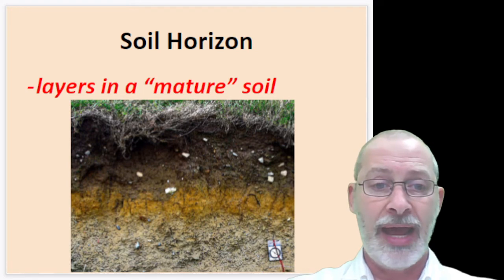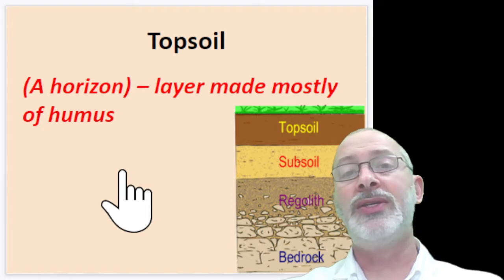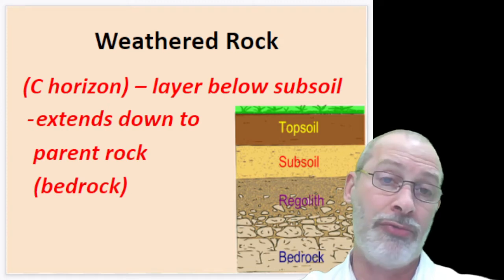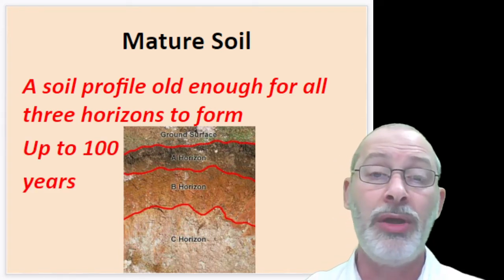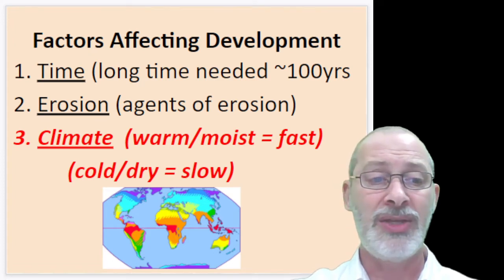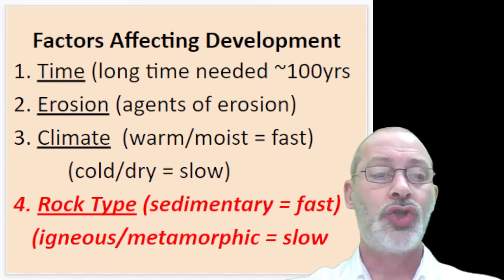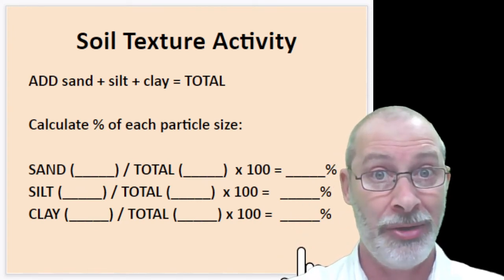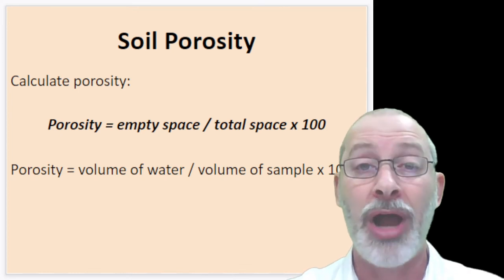14 6 Soil Texture and Porosity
Soil Horizons, texture, and porosity